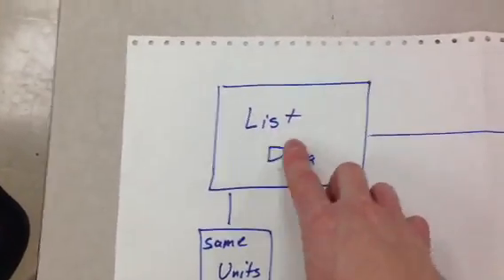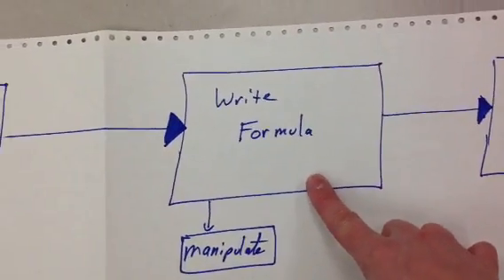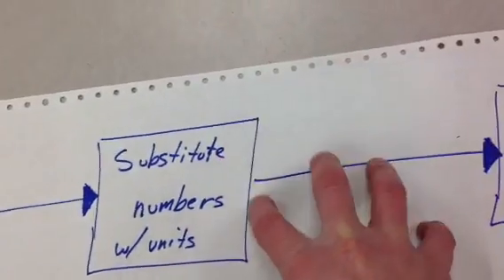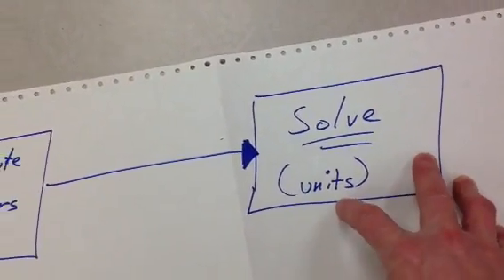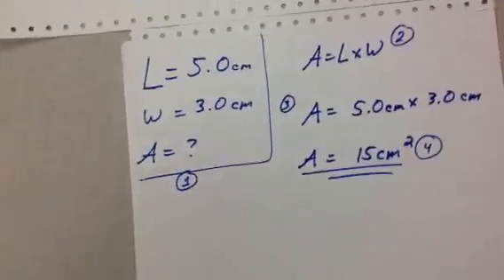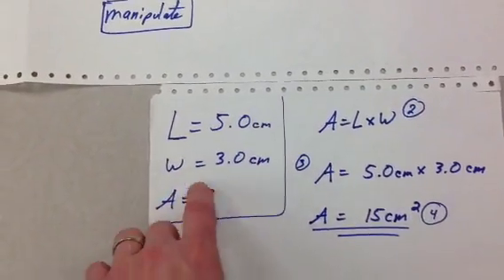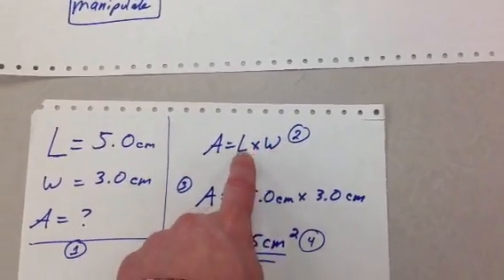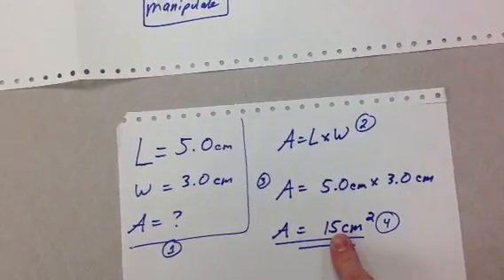4 Step Method to Solve Physics Problems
Using the Sequencing Thinking Map, I describe how to solve problems in Physics class.